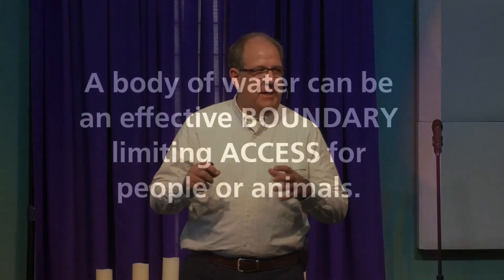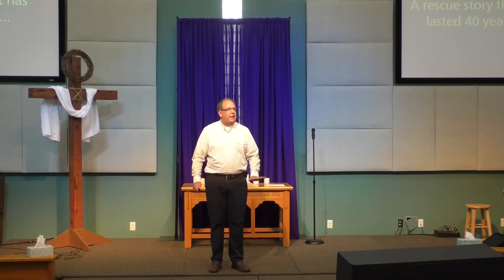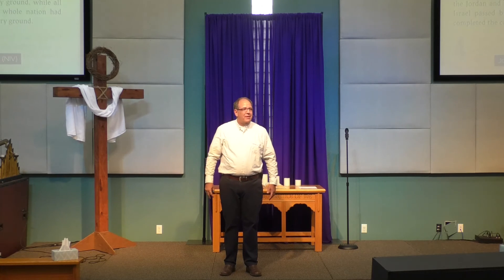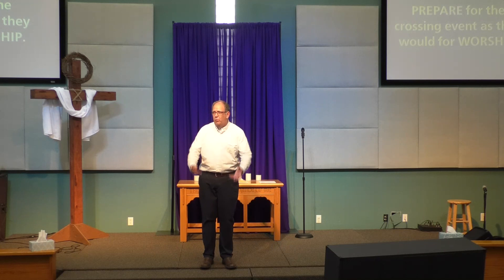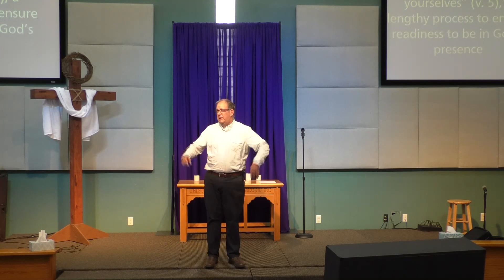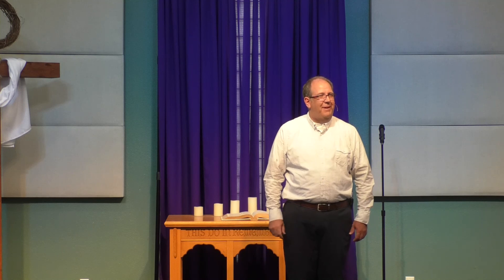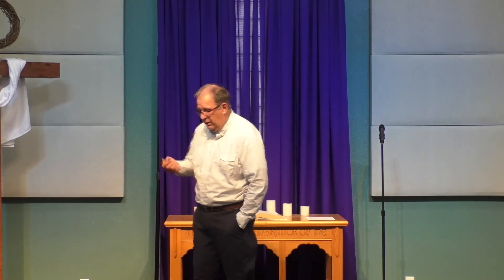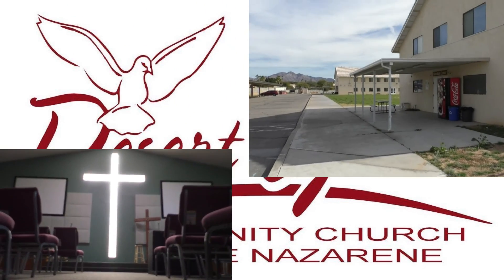Journey Through Joshua - Crossing Over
Pastor Clint Augustyn
10:30 am Worship Service

Desert Grace Community Church of the Nazarene invites you to join us in person!

If this message has been a blessing to you, would you consider dropping us a line?